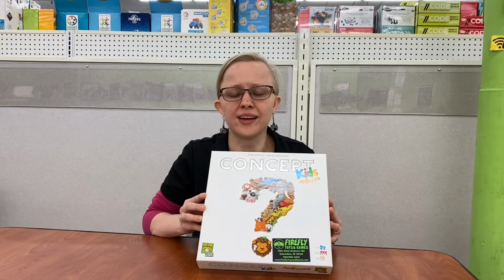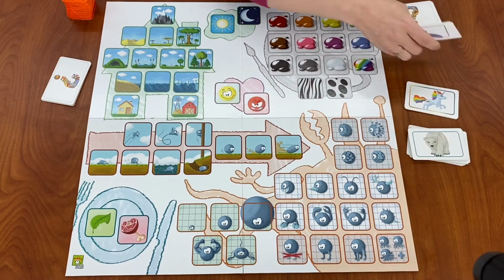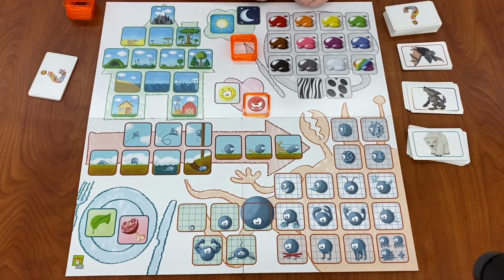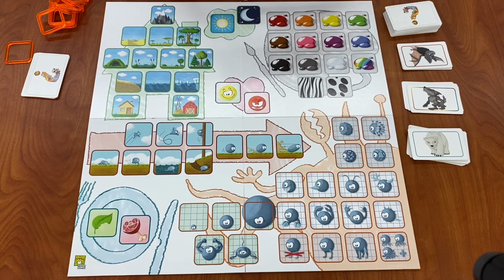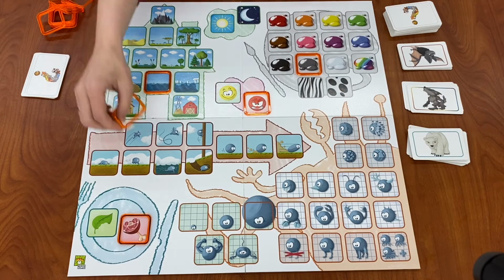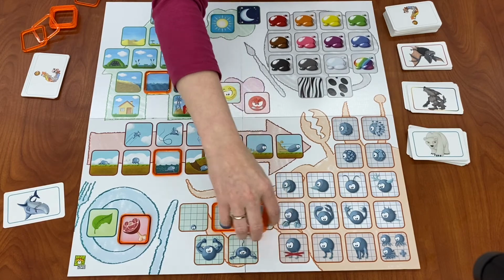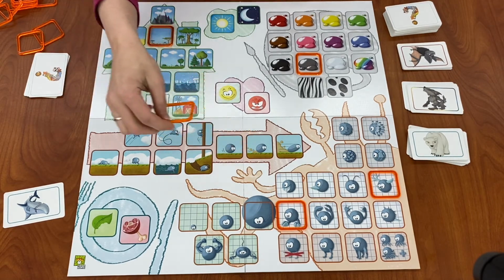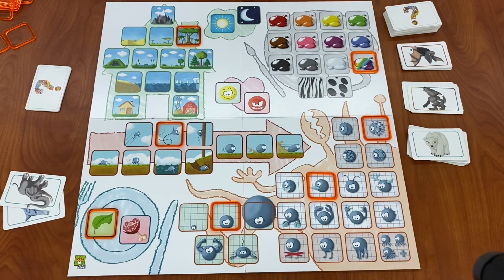Concept Kids at Firefly Toys & Games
Watch Emily explain Concept Kids and play along with her!